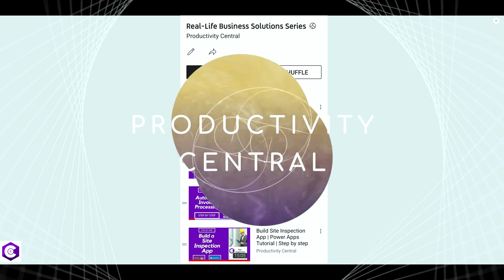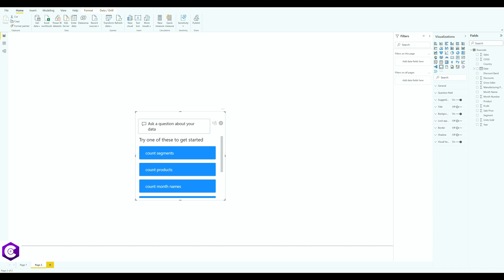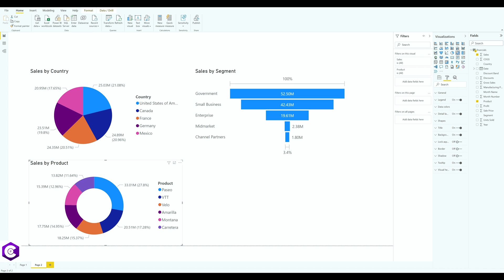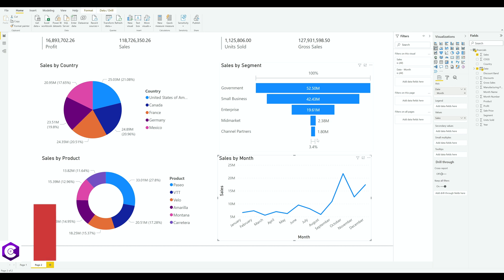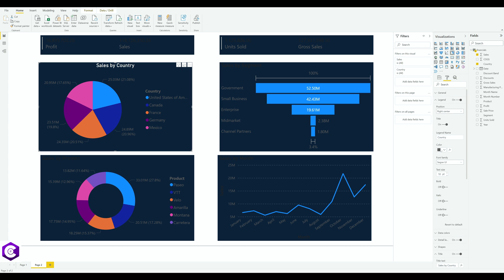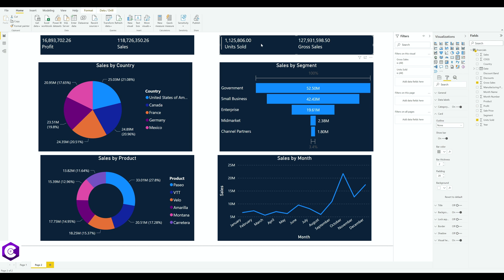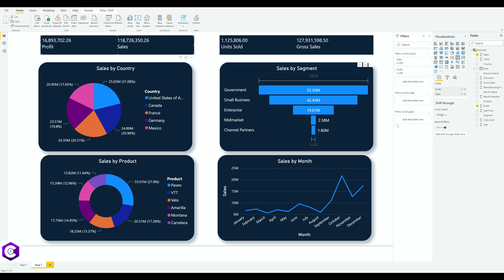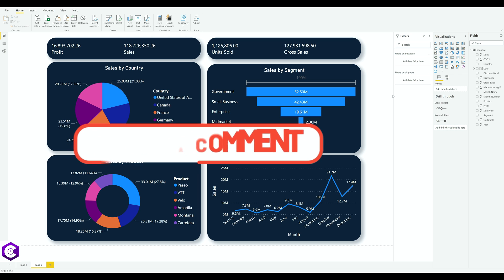Easy Power BI Tutorial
From this video, you will learn how to build power bi reports in just 3 mins. This is a Beginner Tutorial in 2022. You will also learn how to customize the reports in such a easy manner.
⏱ Timestamps:
0:00 - Intro
0:41 - STEP-1
4:23 - STEP-2